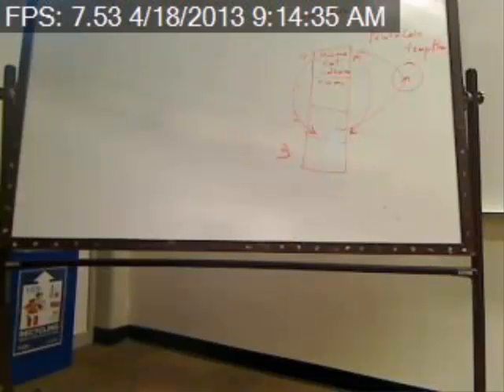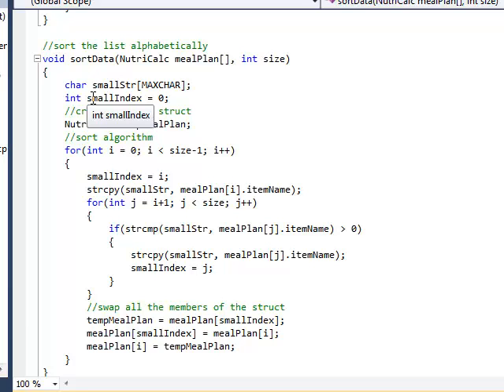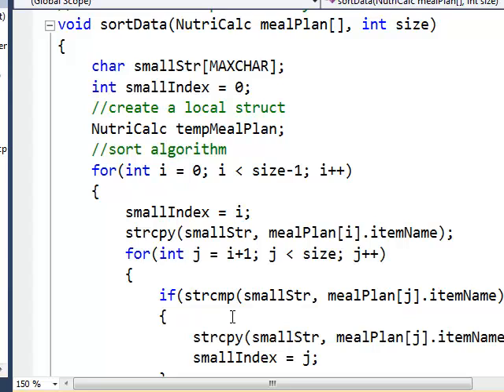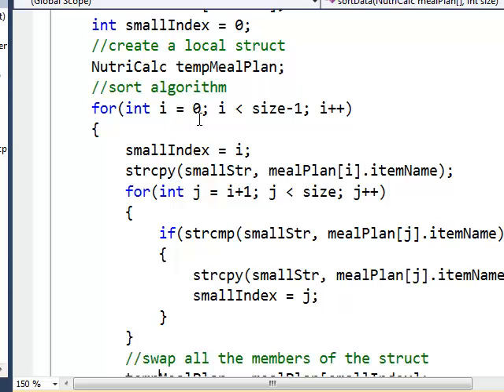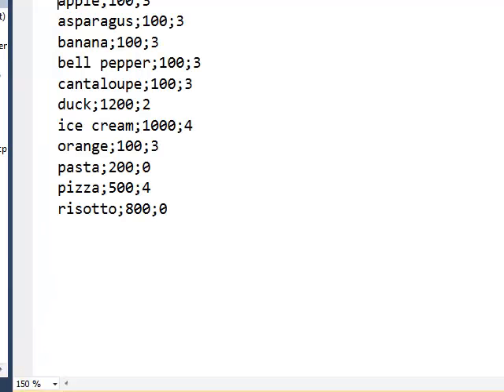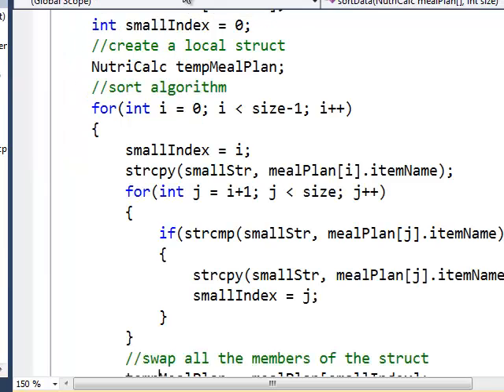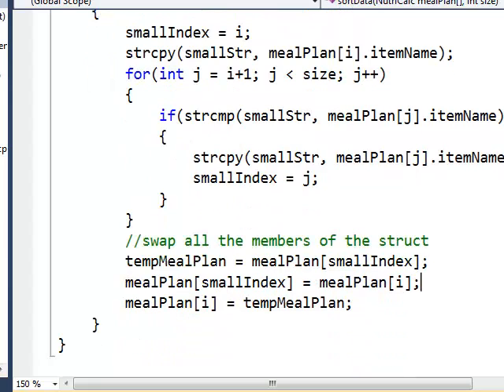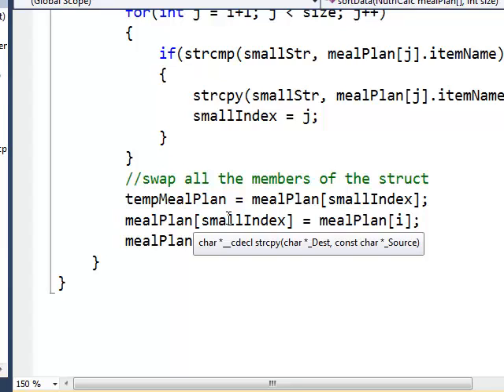April 18, SortingV1.1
Sorting algorithm